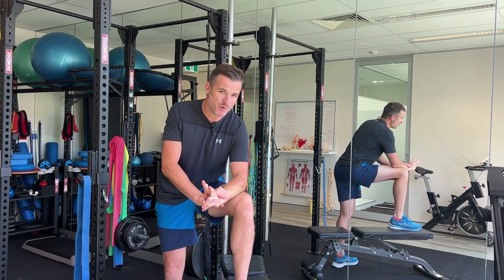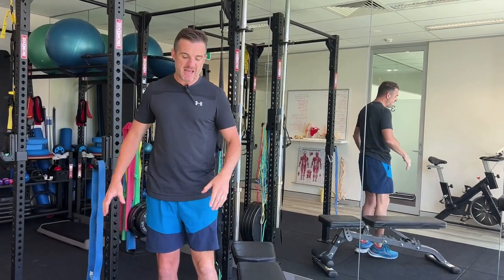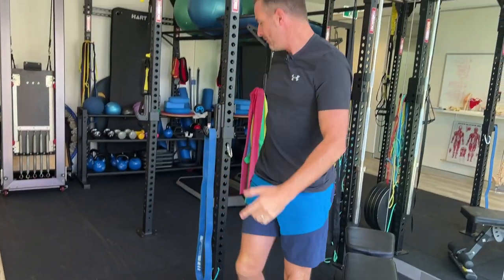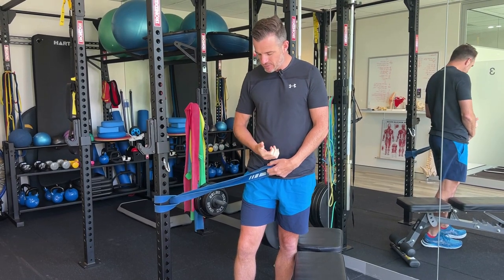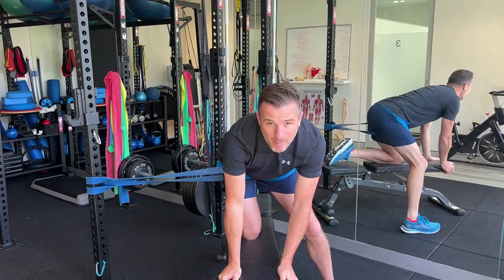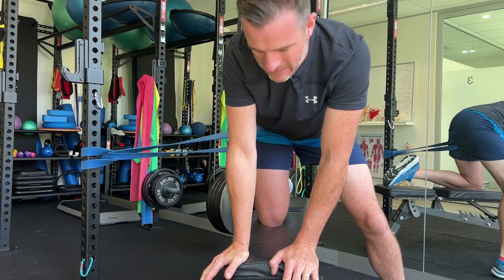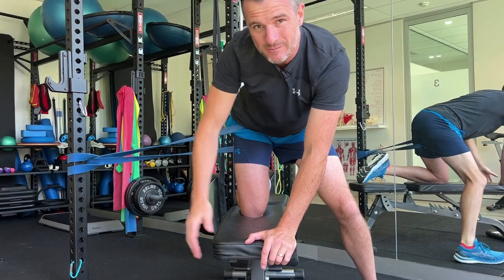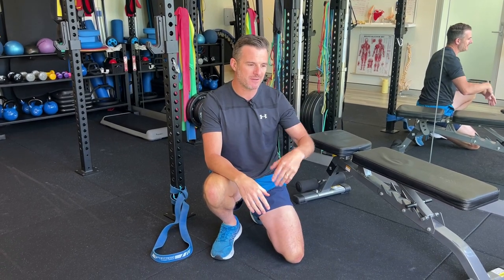Hip OA - Adduction Mobility using a Powerband | Tim Keeley | Physio REHAB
I have 2 patients in this week that both have Hip OA but are reasonably young. So it's Osteoarthritis that's not very painful - their problem is more tightness and loss of range that stops them doing as much exercise as they want. They both don't need a hip replacement just yet!

They both struggle with adduction ROM so what I give them for homework is an exercise that replicates what I do for them in the clinic with a seatbelt and manual overpressure. Loop a X-heavy powerband around a solid object like a pole. You'll need a bench to lock down the knee. The adduction comes from letting the band drag the hip over to the anchor point, moving the hip into adduction passively. This is such a simple yet effective way of getting more range into the hip with minimal pain.

For the full video head to the latest upload on you tube. Link into our channel in bio!